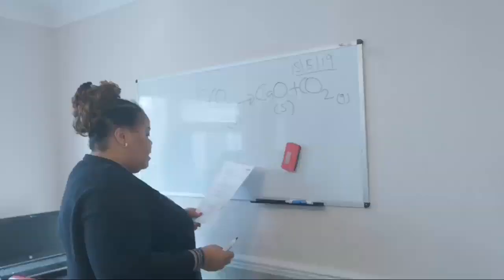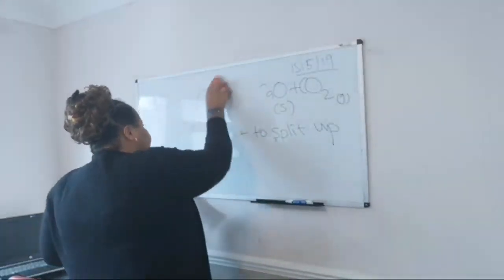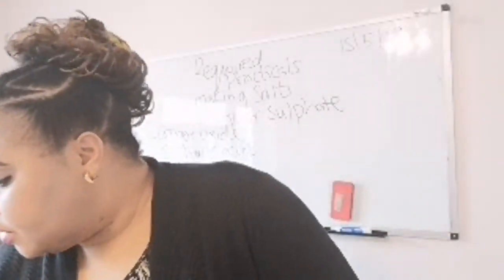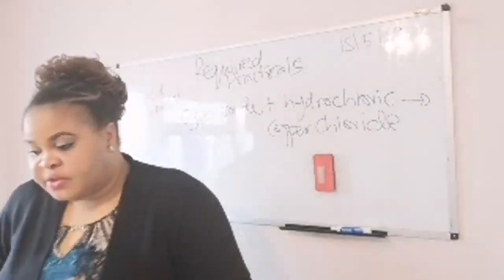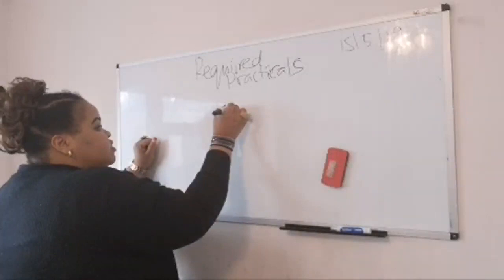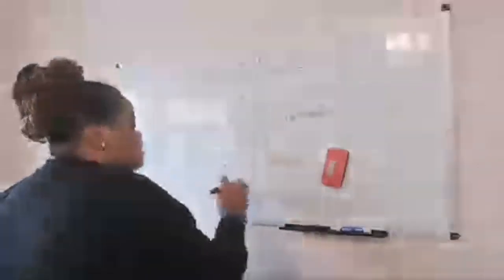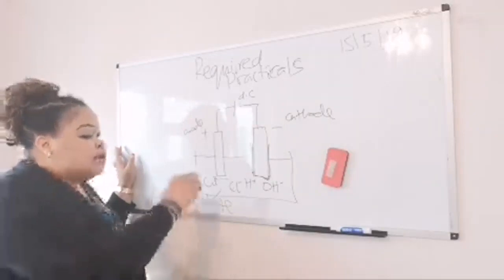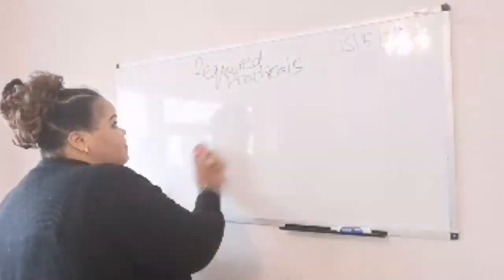C1 Last Minute Revision